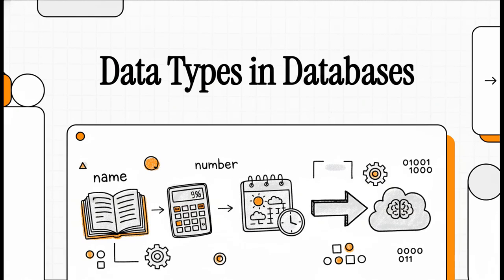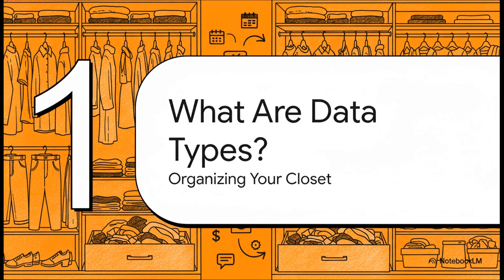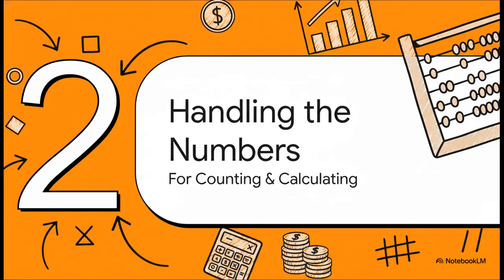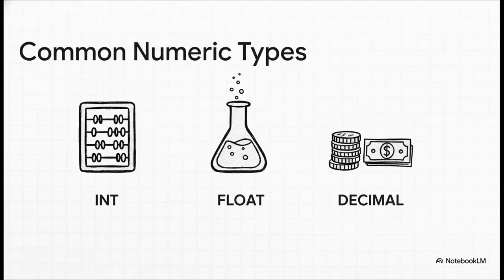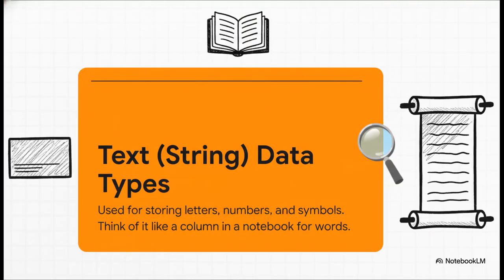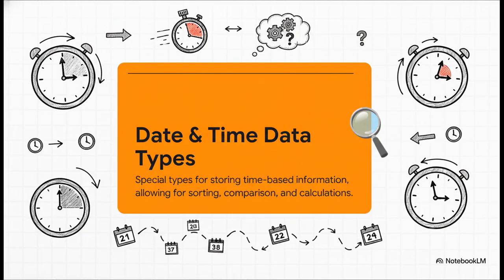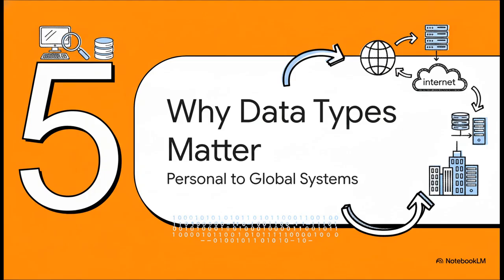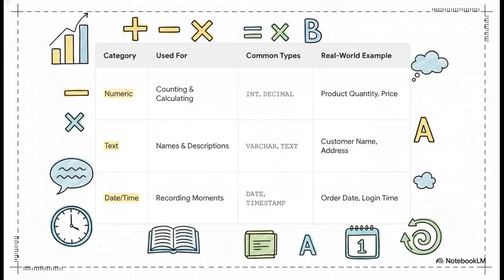SQL Data Types Explained Numeric • Text • Date/Time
Now let's understand SQL data types.

Data types define the kind of data that can be stored in a database column.

For example, numeric data types store numbers, text data types store words or characters, and date or time data types store timestamps and event dates.

Choosing the correct data type is important because it helps store data efficiently and improves database performance.